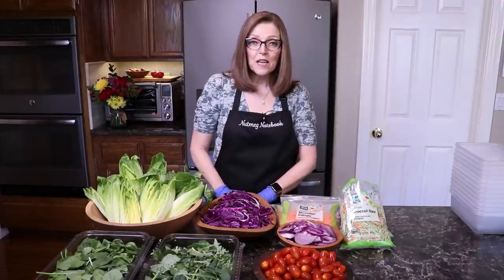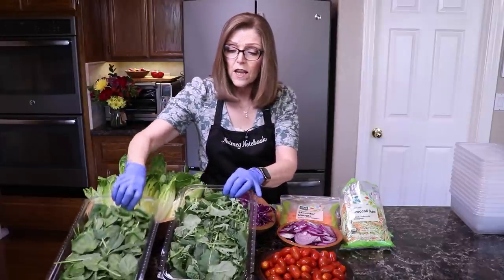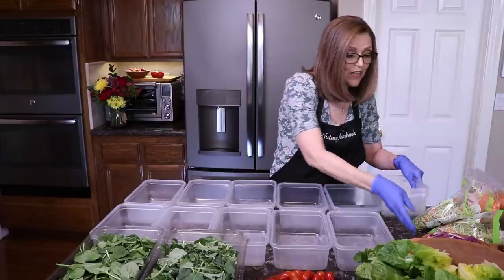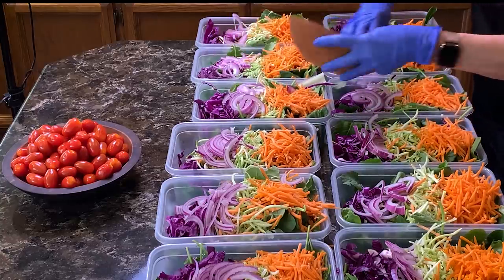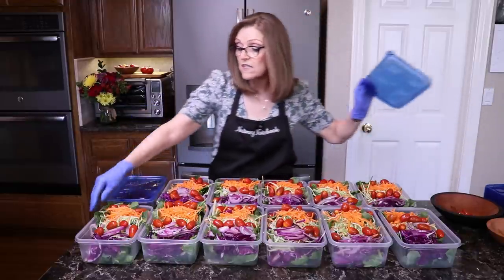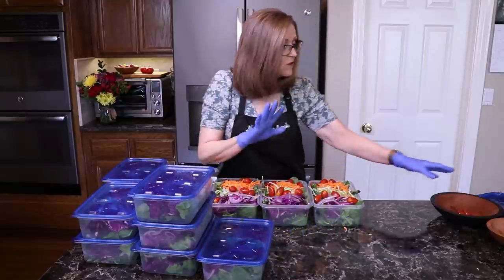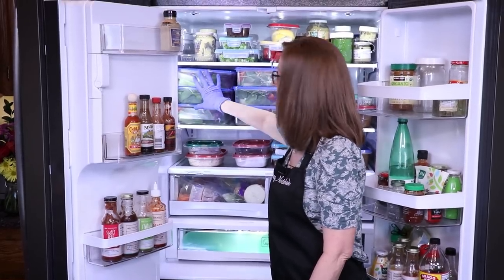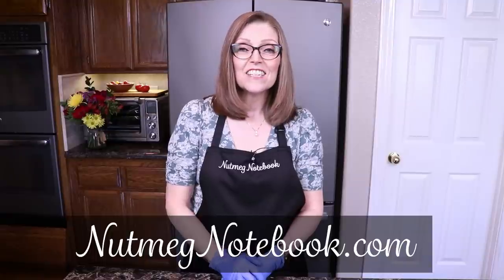Speedy Salad Batch Prep - Tami Kramer - Nutmeg Notebook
SPEEDY SALAD BATCH PREP - Nutmeg Notebook -
April 25, 2021 by Tami Kramer

I like to work smarter not harder in the kitchen and I am always trying to figure out where I can cut corners and save time. No wanting to get out all the ingredients to make fresh salads every day I started batch prepping them years ago. Over time I have changed and modified that process. Now I am making them even easier! Yes, you can batch prep salads and have them last for days in the fridge. This video will show you exactly how it works in our kitchen.

For details and serving ideas visit the companion Nutmeg Notebook Speedy Salad Batch Prep Blog Post

Insulated lunch bags

Links to our favorite vendors.

Well Your World Sauces and Salad Dressings and Spice Blends (oil free)

Purchase a solid wood bowl for chopping salads (minimum of $125.00)  with our link also receive a free mezzaluna knife.

Super Cubes frozen food storage (fill our the news letter popup to receive a 10% coupon to apply to your first order.)

note "Nutmeg Notebook" in the order comments box to receive 2 free spice samples.

Do you get the "Health Science Magazine"?
Publisher of "Health Science Magazine" Receive quarterly a wonderful  "ad free" issue.  (2020 Fall issue recipe spread by Tami Kramer)

Be sure to check out our Amazon Influencer Recommendation Page where you will find our favorite kitchen gadgets, small kitchen appliances, pantry items, hiking gear and even some fun things for the children or grandchildren!